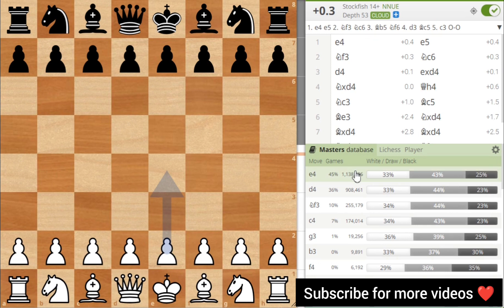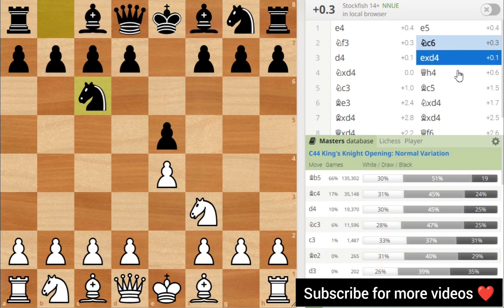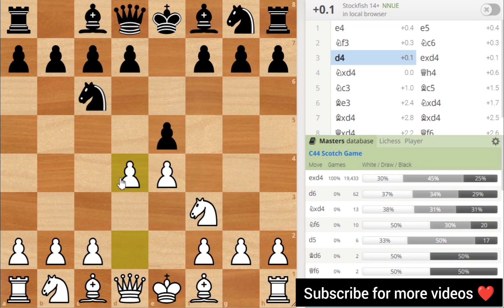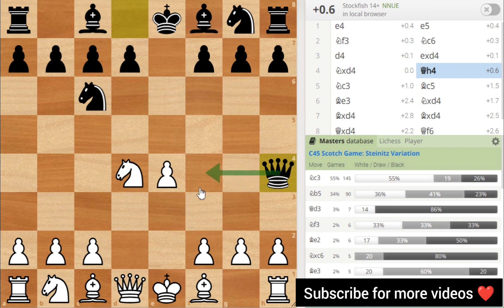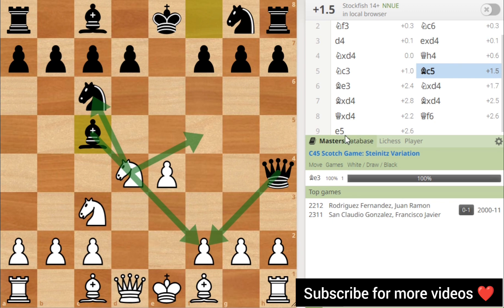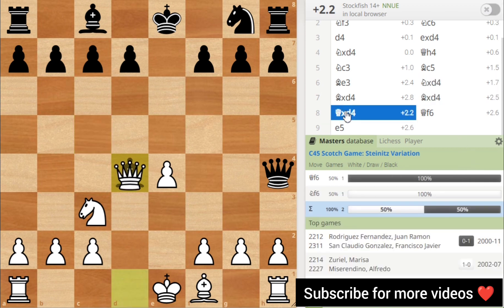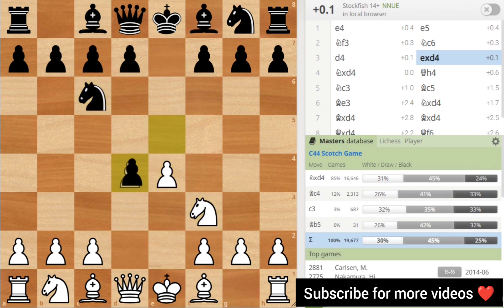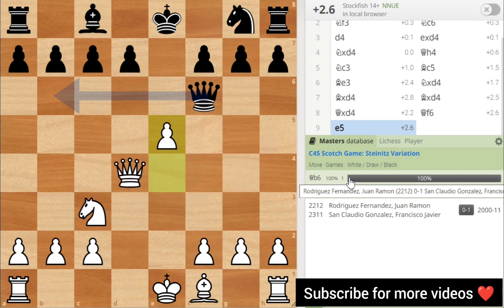💢💫TRAP in SCOTCH game even 1800+ Rating fall for this trap🔥🔥🔥Chess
TRAP in SCOTCH game even 1800+ Rating fall for this trap
In this tutorial video, we reveal a powerful TRAP in the SCOTCH game that can catch even the most seasoned chess players off guard. Whether you're a beginner or an advanced player, understanding this TRAP can significantly improve your chess game and help you win more matches. We break down the moves and strategies involved, giving you a step-by-step guide on how to avoid falling into this trap.Relax and take a coffee and also watching our chess playlist helps you to become a great chess player.